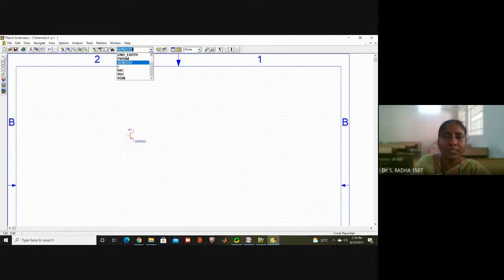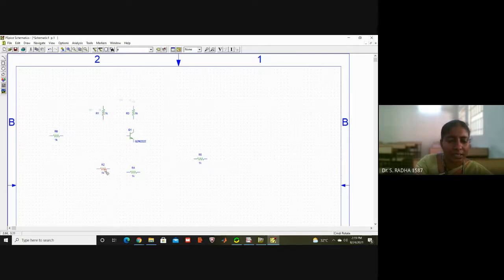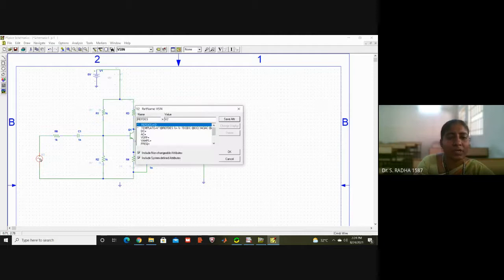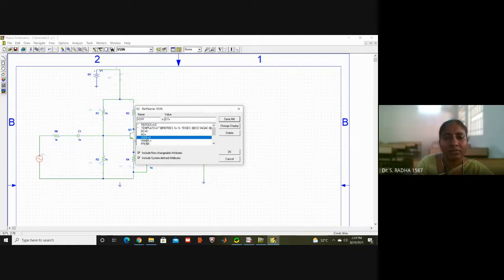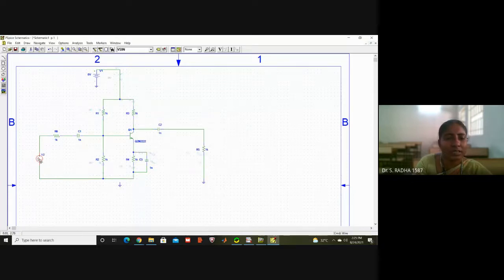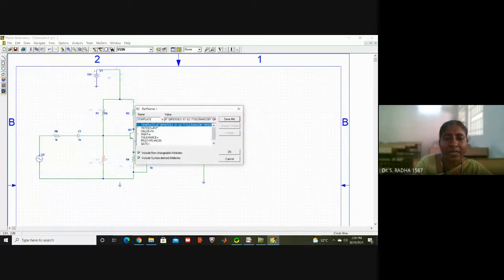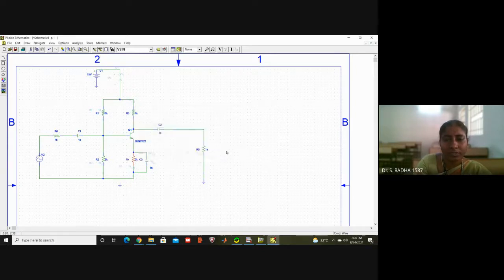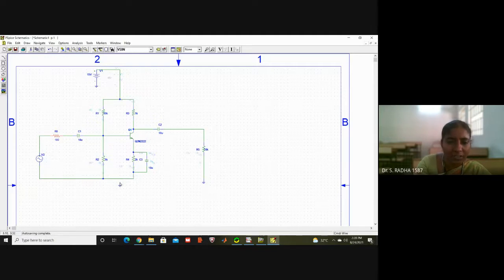Exp 4 single stage CE Amp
Electron devices Lab- PSpice- Single stage CE Amplifier, frequency response